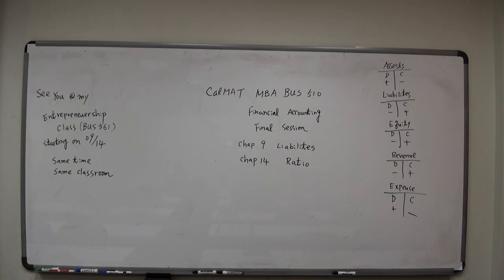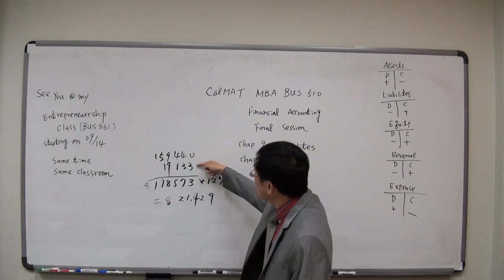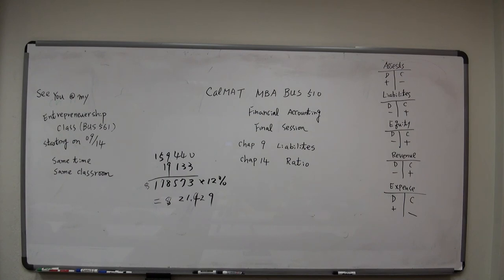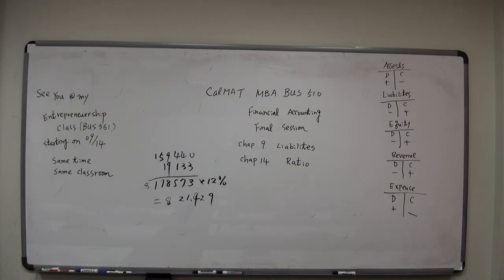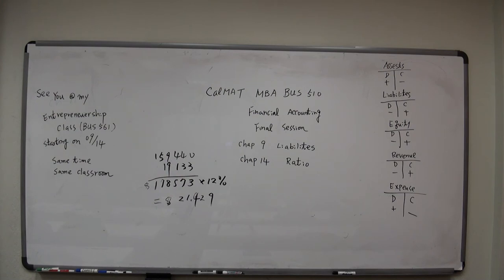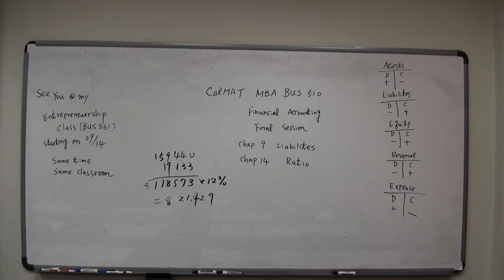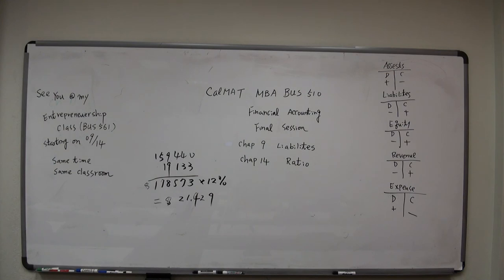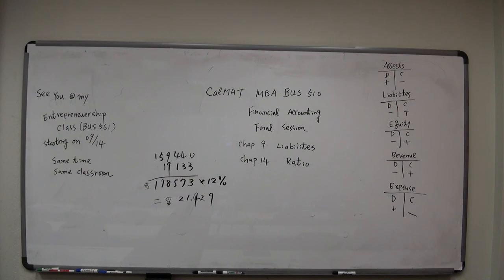CalMat MBA BUS 510 F A 6 2 on 08 17 2013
Lectured by Prof Tong, JD / MBA / LLM at Taxation 2013 (c)